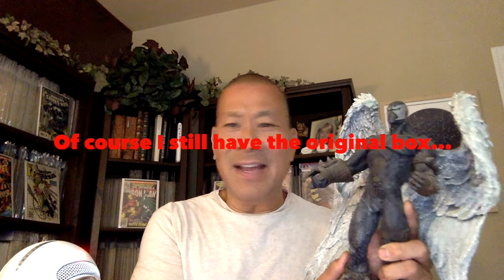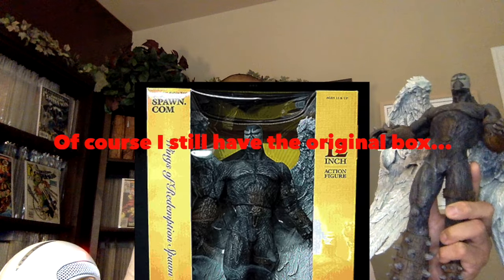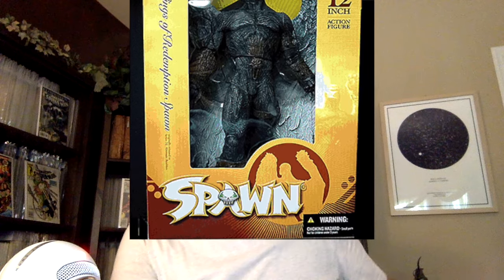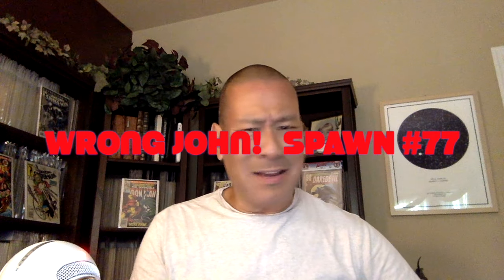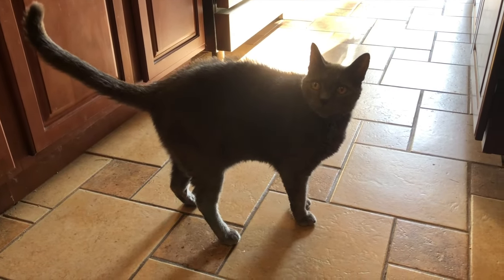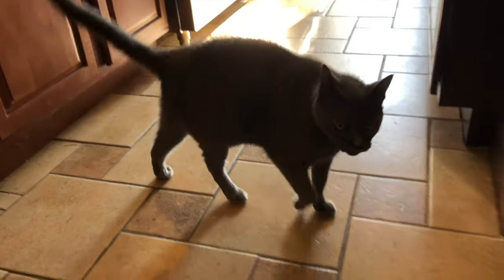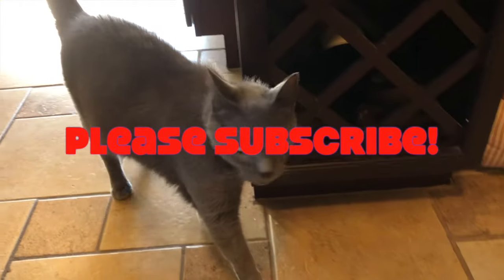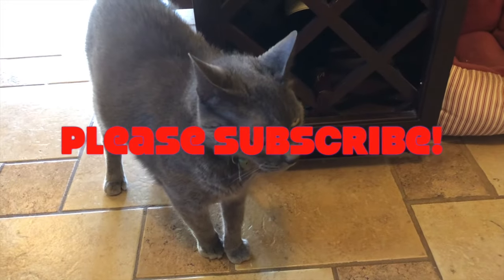Essentials to Collecting CHEAP or even FREE KEY Comics!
What is your budget for Comics?  How does FREE sound to you!  Check out my video to see the Key I got for FREE and how YOU can absolutely do it too!